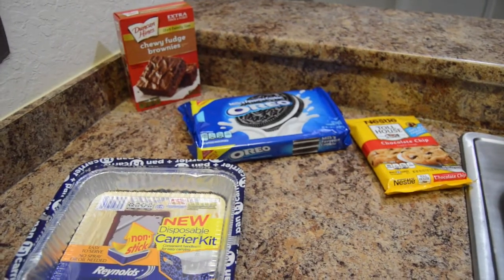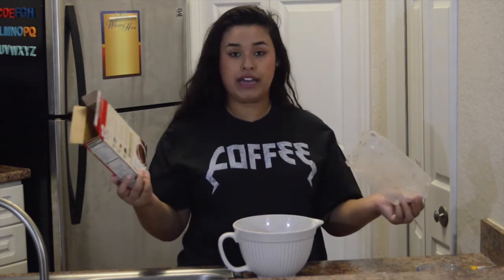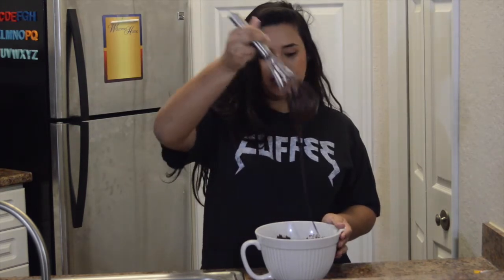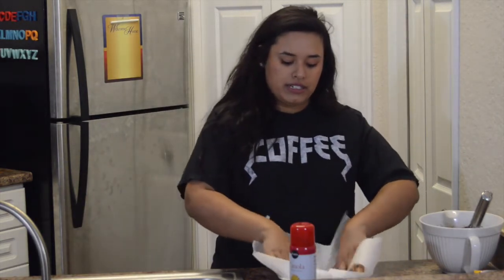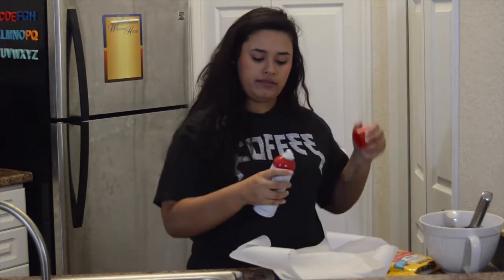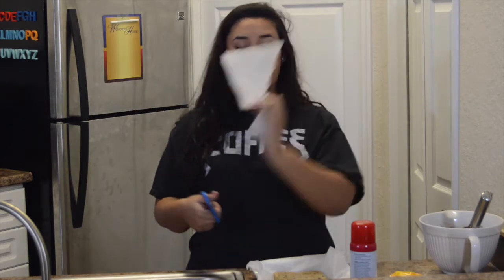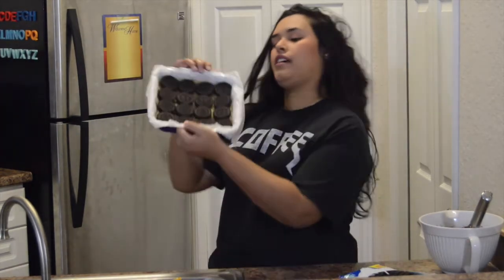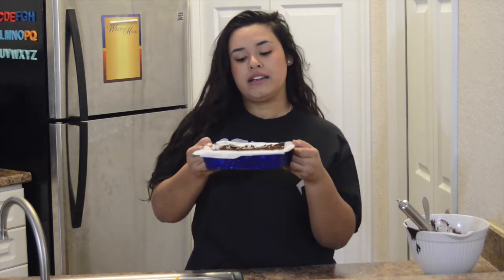Triple-Layered Brownies (Watch Me Cook)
We're making triple-layered brownies today, a recipe that is easy and will have people gazing at your dessert making abilities. If you are a chocolate fan like myself, then this is a no brainer delight that you have to try. Trust me, it won't disappoint and you won't be able to help yourself from wanting more!!